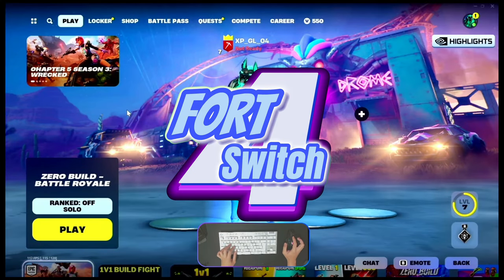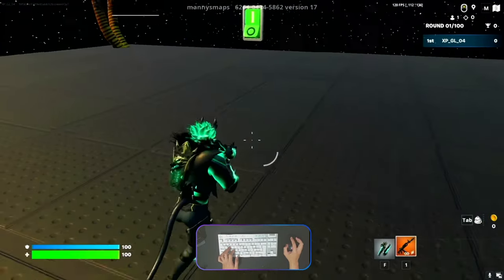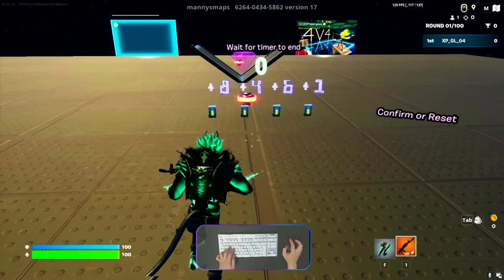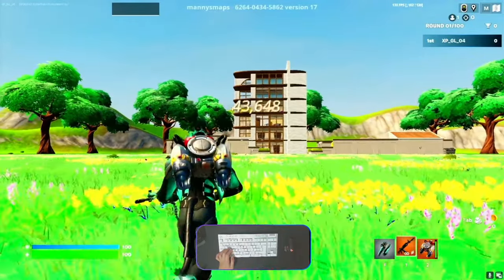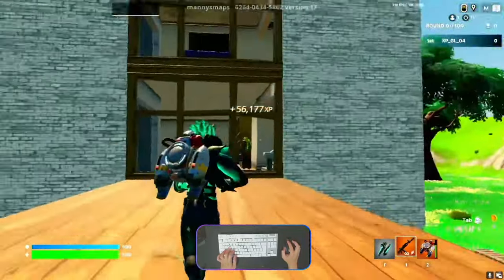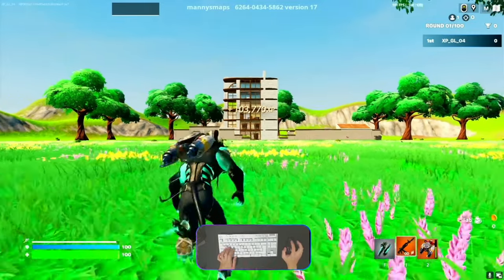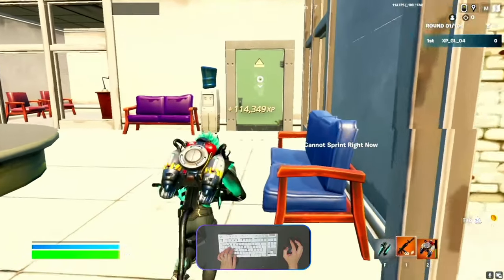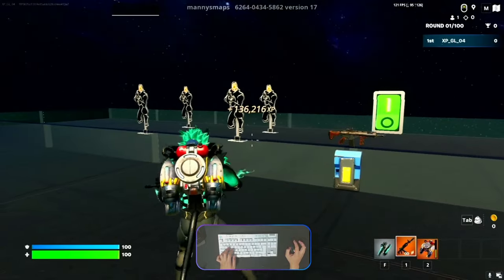*NEW* Fortnite How To LEVEL UP XP SUPER FAST in Chapter 5 Season 3 Wrecked TODAY!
*NEW* Fortnite How To LEVEL UP XP MEGA FAST in Chapter 5 Season 3 TODAY! (BEST XP Glitch Map Code!)

1. Daily limit 400K~500K. If you have more U R luck, man.
2. REMEMBER: When did you last do it? Should take 24 hours from the last time to reset it.
3. XP completed draining from the Maps.
4. Maps deactivated by Creator.